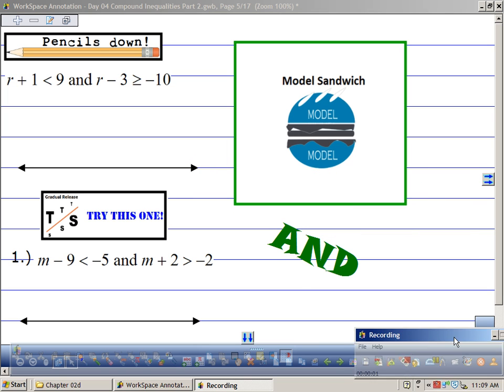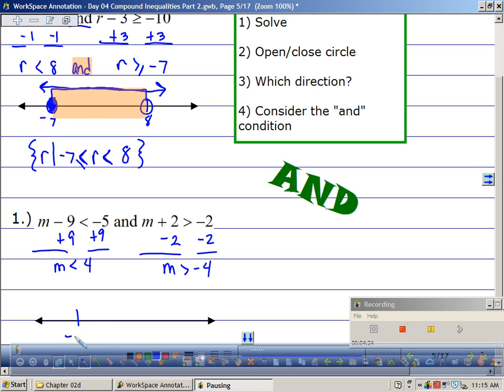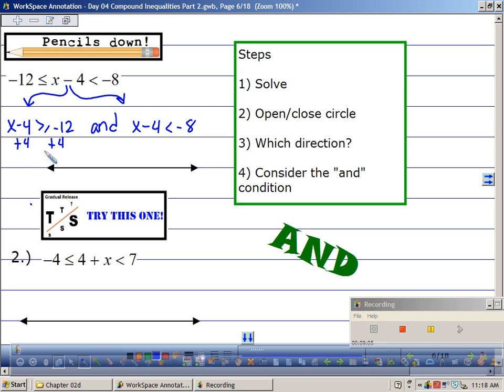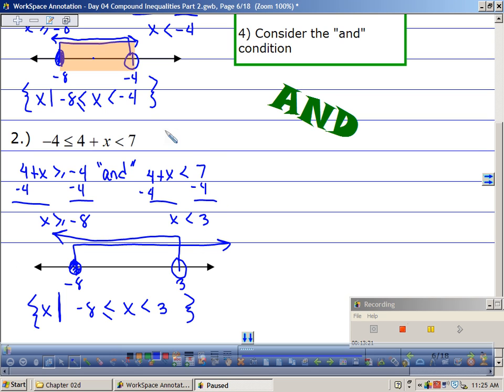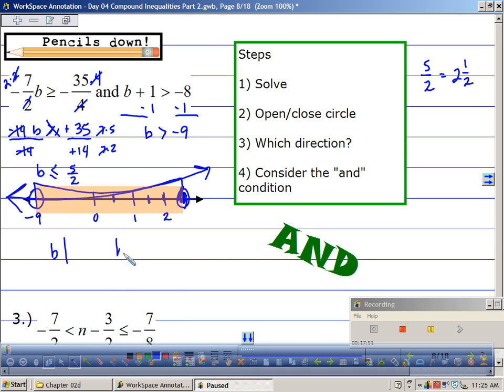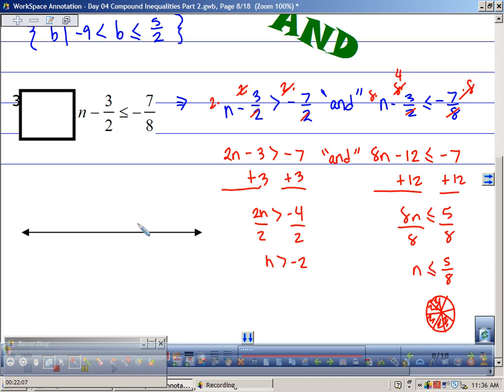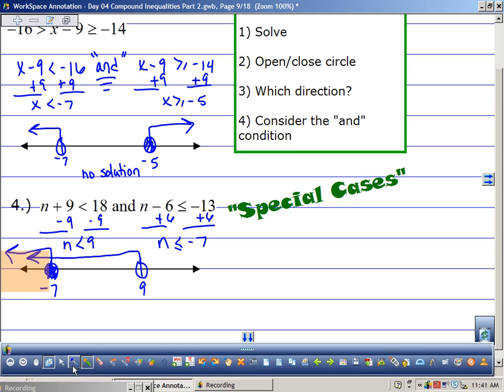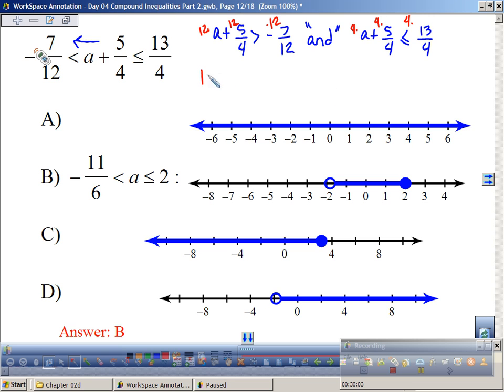Compound Inequalities with AND